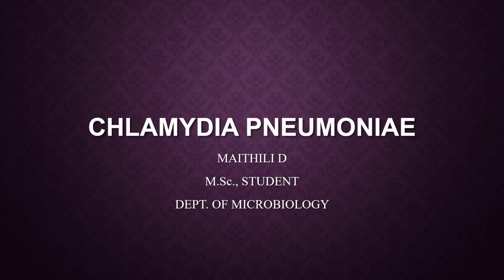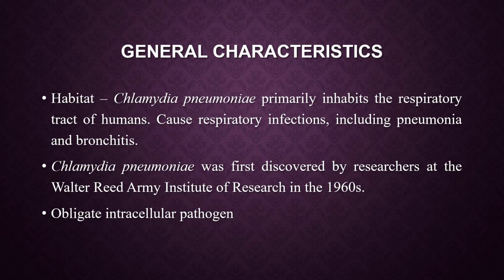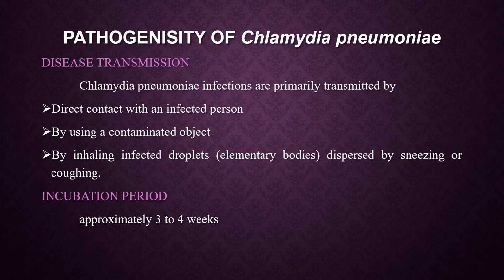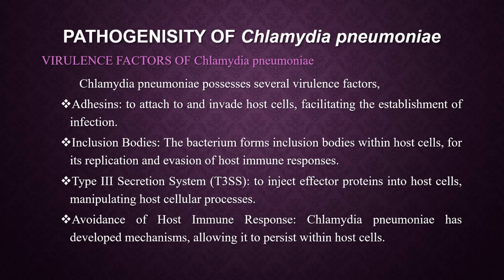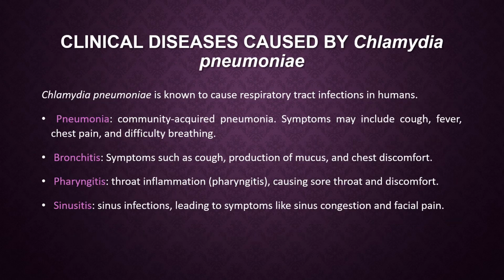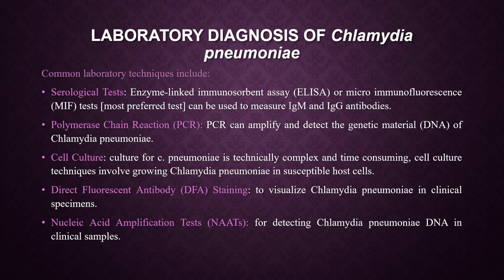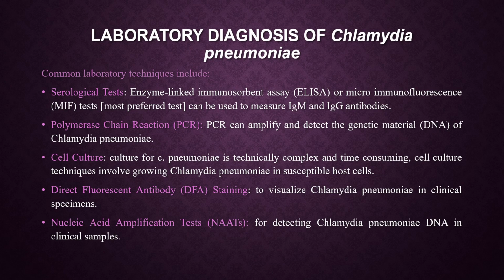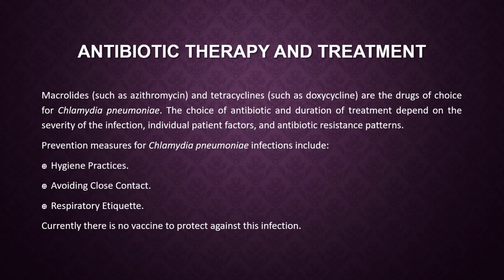Human pathogen: Chlamydia pneumoniae. Medical Bacteriology